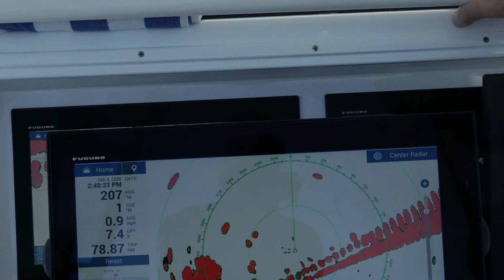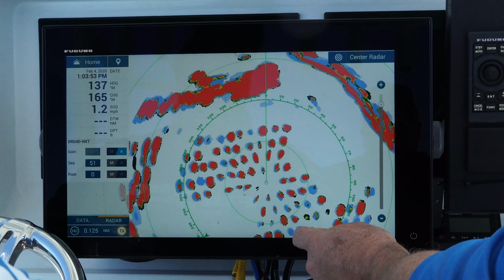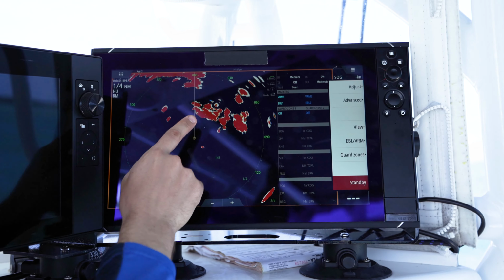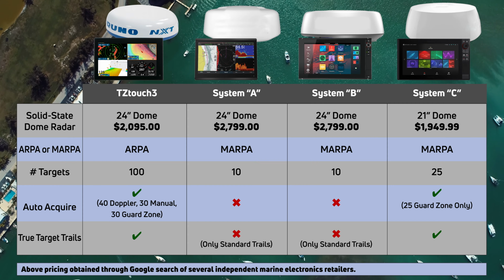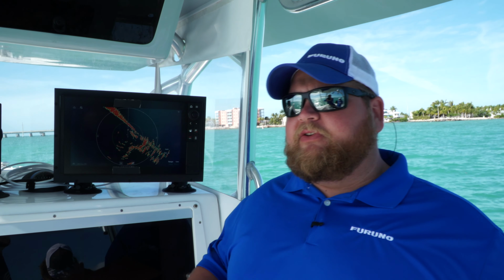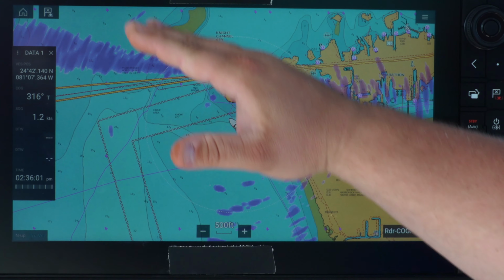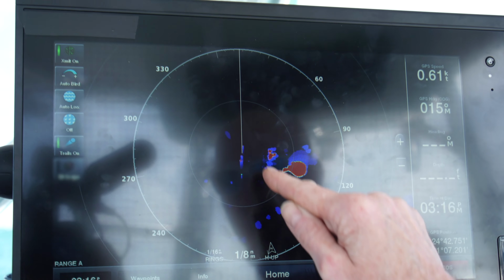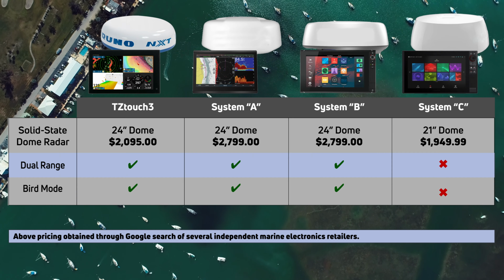EP13 Furuno Radar Comparison - Bird Mode Radar, Tracking Trails, Dual Range, ARPA, and Overlay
Furuno Radar Bird Mode, Dual Range, Tracking Trails comparison. This is the final episode in our Furuno Radar testing. We start by taking a quick look at how easy it is to manually adjust your Furuno TZtouch3 Radar settings. Then we compare TZT3 to the three competitors Marine Radar to see who shines when it comes to Automatic Radar Projecting Aid (ARPA), True Target Tracking Trails, Dual Range Radar, Radar Overlay, and finding birds with the built-in automatic Bird Mode Radar.

Furuno Connections Episode 13 - This is part 5 of our 2020 Marine Doppler Radar Testing. We show how other companies compare to our Furuno DRS4DNXT Solid-State Doppler Boat Radar. Take a look at how all four Boat Radar's stack up side by side with bird Radar, tracking Radar targets, ARPA targets, and more.

Starring
Jeff Kauzlaric – Furuno Producer / Host
Eric Kunz – Furuno Senior Product Manager
Tim Moore –  General Manager Furuno East Coast
Matt Bray – Furuno SE Regional Sales
Clayton Paddison – Furuno Technical Support
Braden Shoemaker – Furuno SE Regional Sales

Two Conchs Sportfishing
Captain Jack Carlson
Captain Mike Macko
Captain Manny Souza
Captain Cameron Null